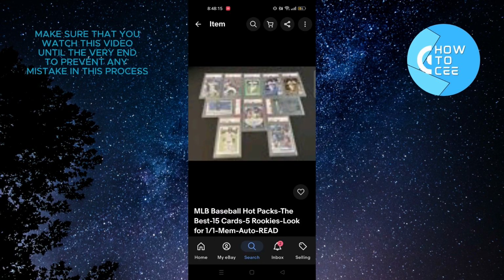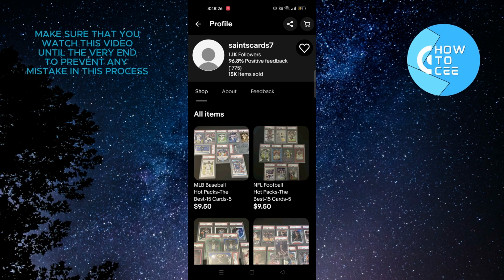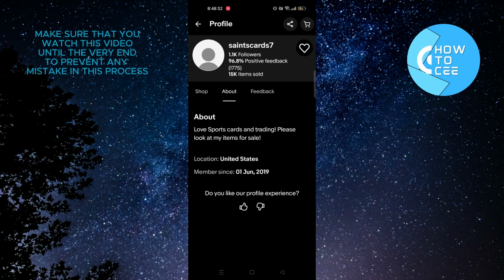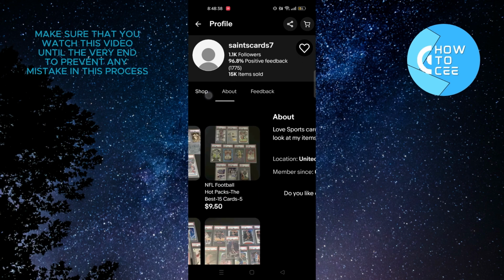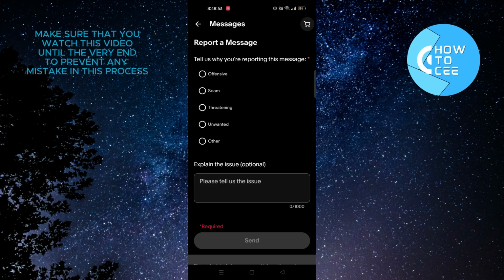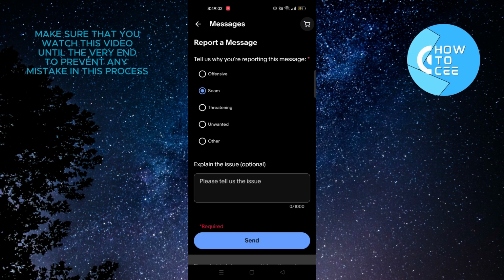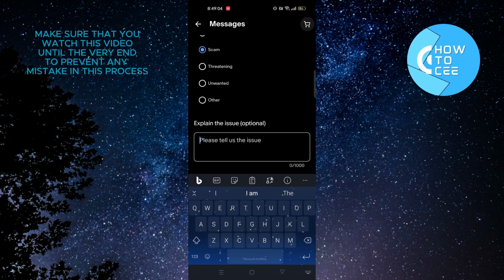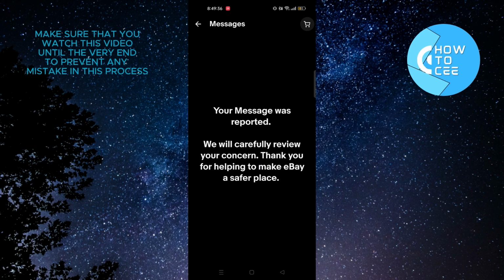How to Report Ebay Seller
In this video I'll show you how to Report Ebay Seller. The method is very simple and clearly described in the video. Follow all of the steps & Report Ebay Seller